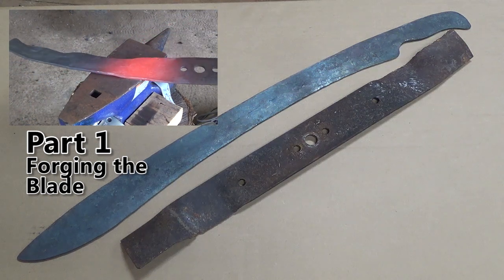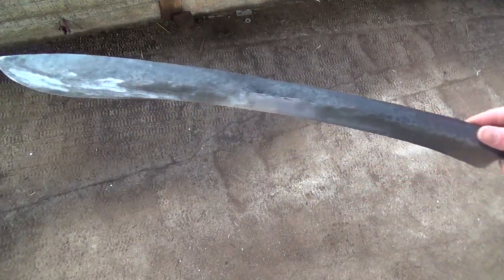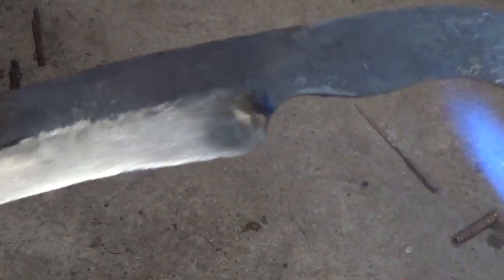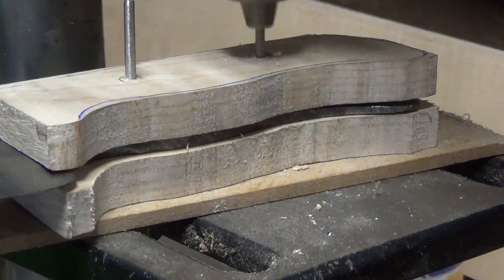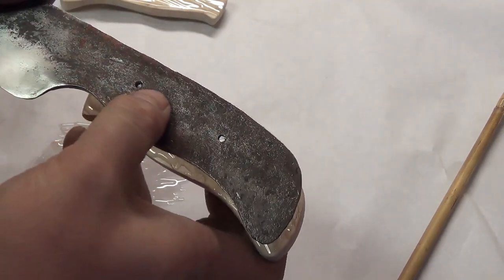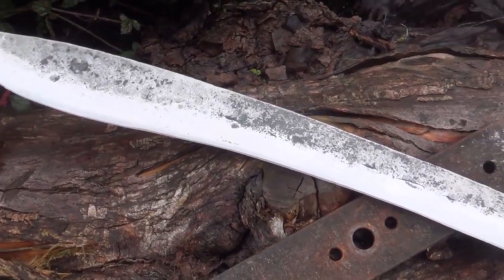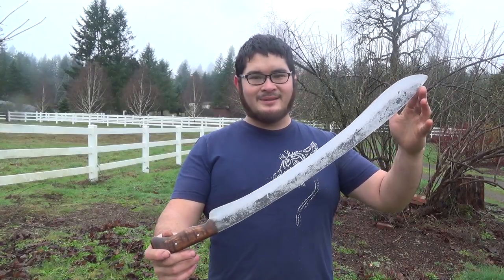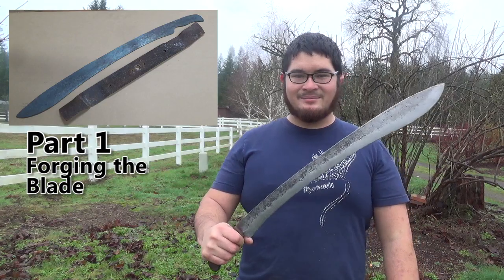Forging a Kopis Short Sword Out of a Lawnmower Blade Part 2 - Grinding and Finishing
I've been getting a lot of requests for a machete or short sword made from a lawnmower blade, so this is my first attempt at forging a whole 22" lawmower blade into something. It turned out more like a Kopis than a machete, but I'm really happy with it. It's also the longest blade I've attempted to heat treat so far, and I still need to practice.

In part two I grind the edge of the sword, heat treat the blade, and attach a wooden handle. I then sharpen it up and do some light cutting.

The sword weighs 1 and a half pounds and is 28 inches long overall with a 23 inch blade. It tapers from 1/8" at the pommel to 3/16" at the guard, and then back down to 1/8" at the point. The lawnmower blade started out at 22 inches long and a little over 1/8" thick.